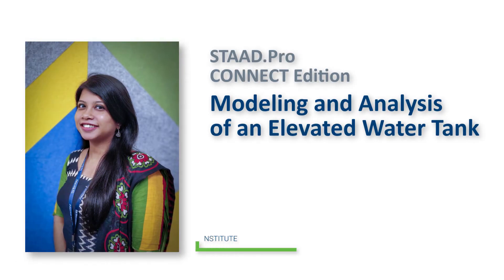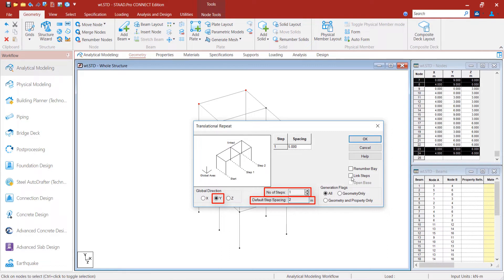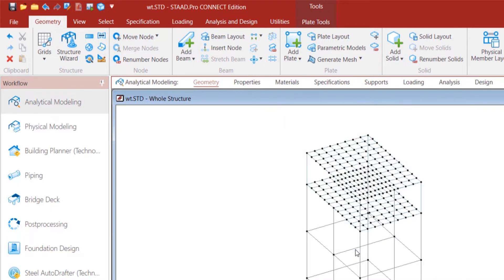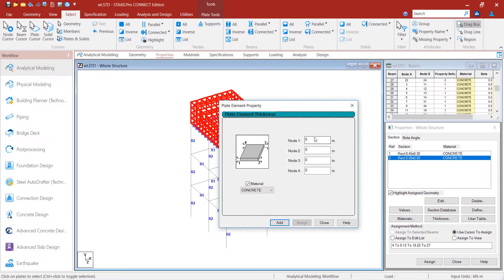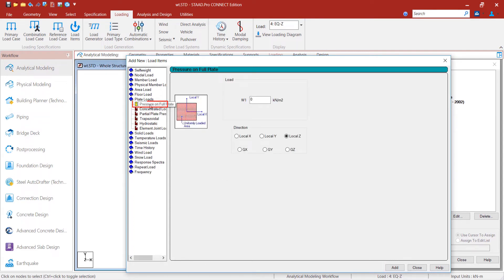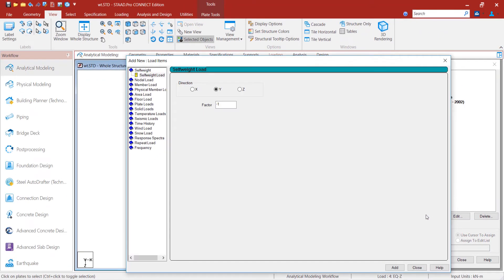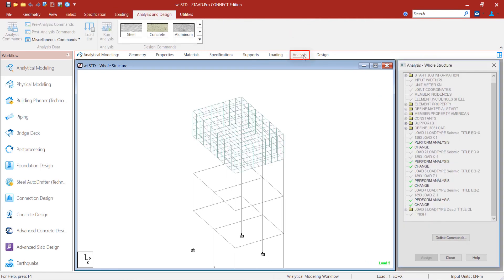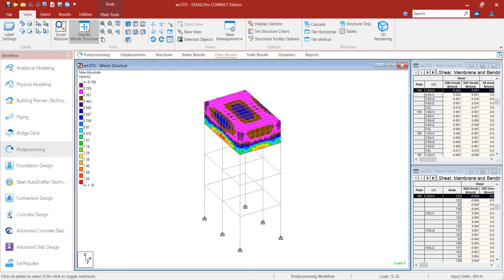STAAD.Pro CONNECT Edition: Modeling and Analysis of an Elevated Water Tank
This video will familiarize you to the modeling of an elevated water tank in STAAD.Pro CONNECT Edition. Video includes generation of the model, consideration of various loads such as dead load, live load, hydrostatic loads and analysis of the model. Video also includes the interpretation of the plate results.